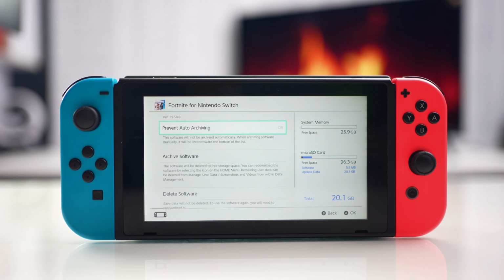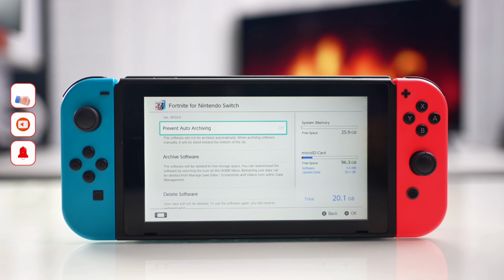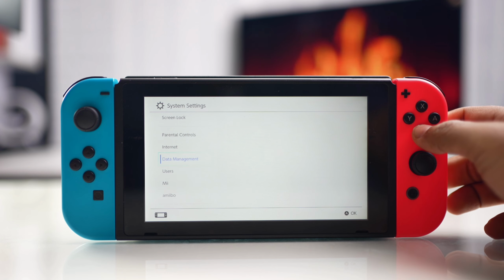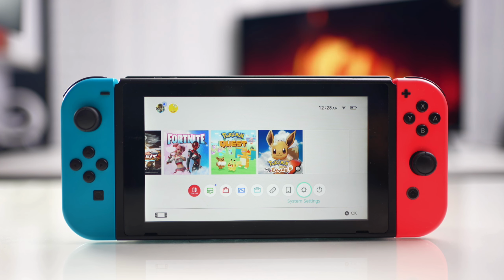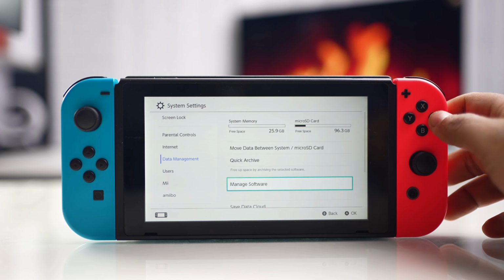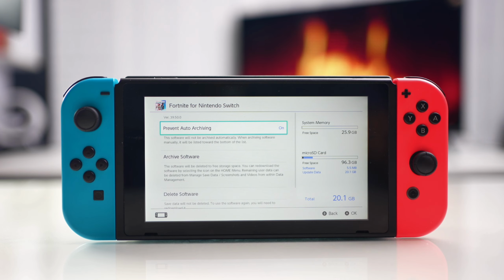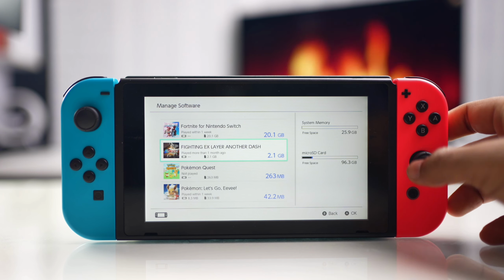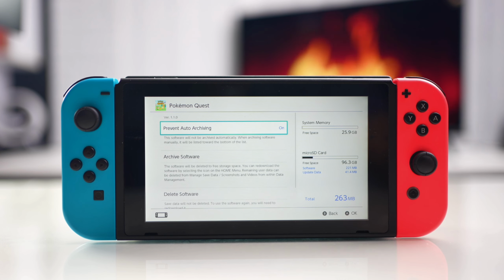How to Prevent Auto Archiving on the Nintendo Switch | Stop Auto Archiving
Are your Nintendo Switch games getting automatically archived without your permission?

This issue usually happens when your storage is full, causing the system to remove game data while keeping save files intact. In this video, you’ll learn exactly how to prevent auto archiving on Nintendo Switch and keep your games installed and ready to play anytime.

We’ll walk you through the essential settings inside Data Management, show you how to manage storage efficiently, and explain why auto-archiving happens in the first place. You’ll also discover simple tricks like freeing up space, using microSD cards, and adjusting system behavior to stop unwanted archiving completely.

Whether you’re tired of re-downloading games or just want better control over your storage, this guide combines the best solutions to fix the problem fast. Follow these steps and make sure your favorite games stay exactly where they belong—on your console.